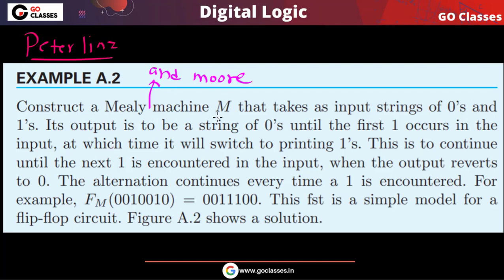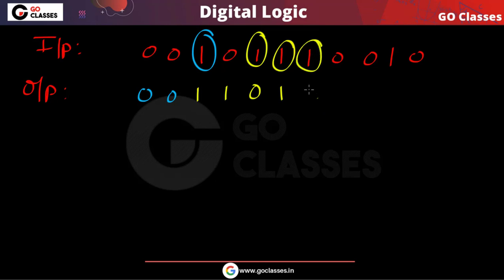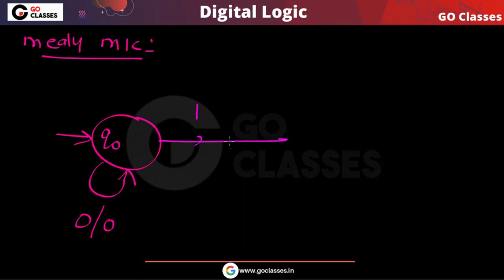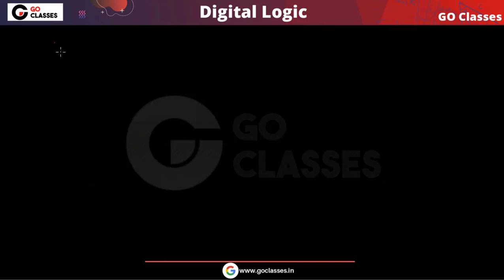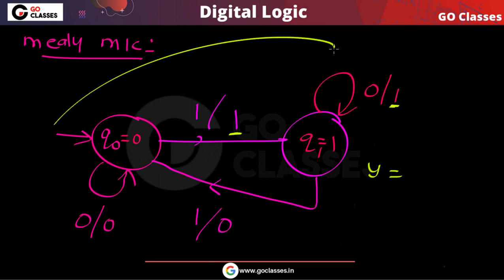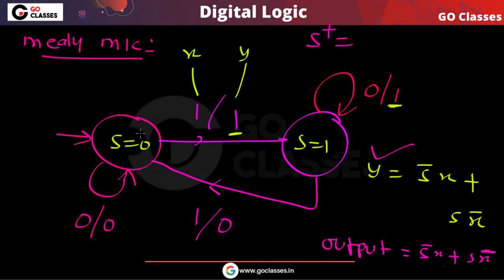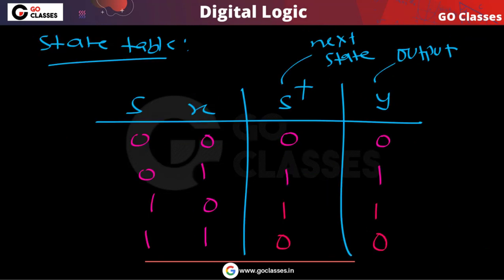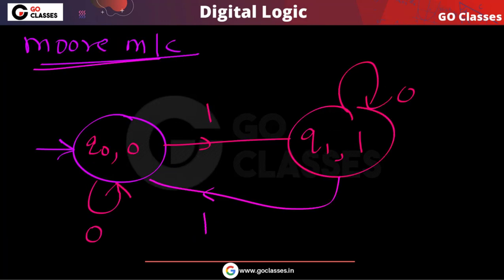Peter Linz Mealy, Moore Machine Question | Example A.2 | Formal Languages and Automata 6th Edition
Construct a Mealy machine M that takes as input strings of 0’s and
1’s. Its output is to be a string of 0’s until the first 1 occurs in the
input, at which time it will switch to printing 1’s. This is to continue
until the next 1 is encountered in the input, when the output reverts
to 0. The alternation continues every time a 1 is encountered. For
example, FM(0010010) = 0011100. This fst is a simple model for a
flip-flop circuit.
Also design a Moore machine solution for the above problem.